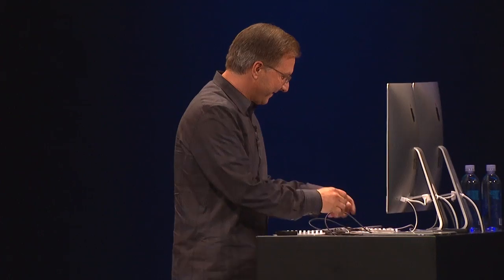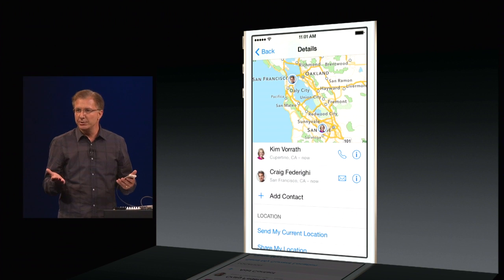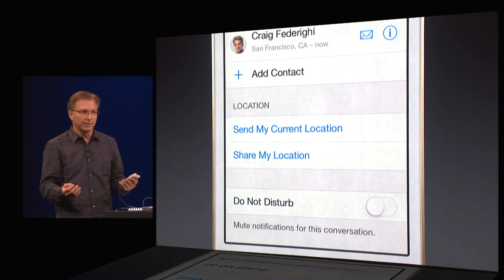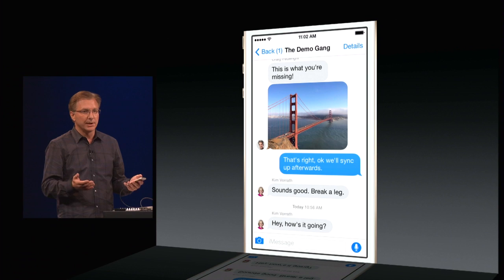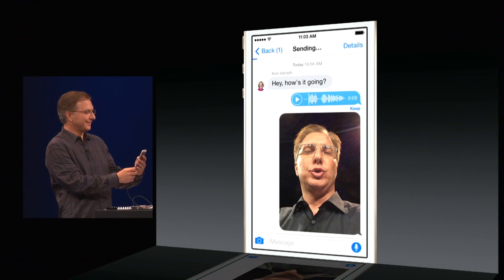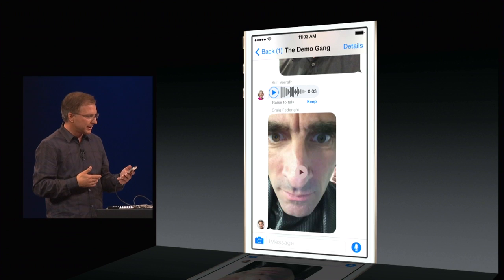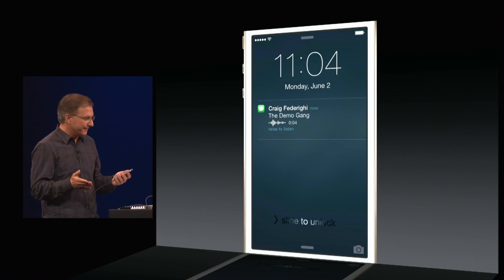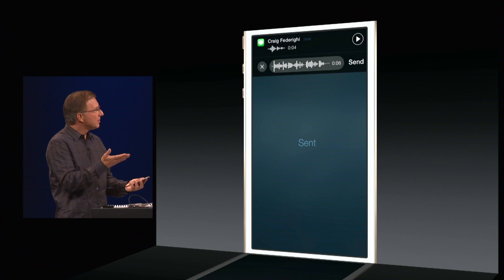WWDC14 iOS 8 Messages Demo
iOS 8 Messages Demo by Greg Joswiak at WWDC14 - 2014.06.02

iOS 8 Spotlight, QuickType, Continuity and Messages demo.